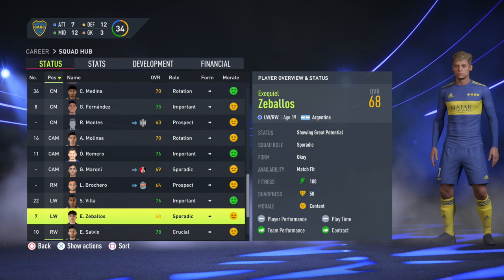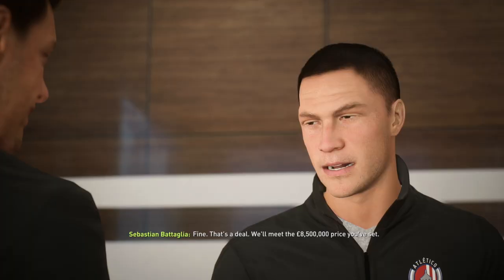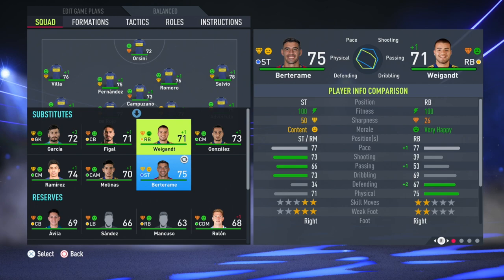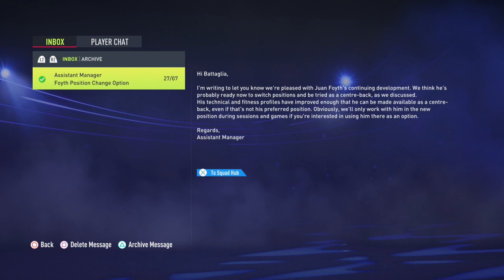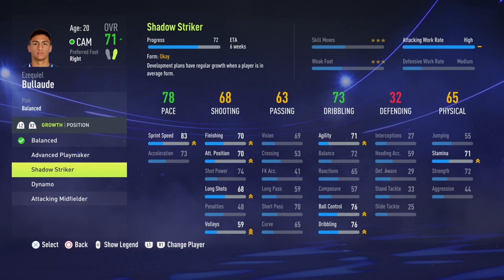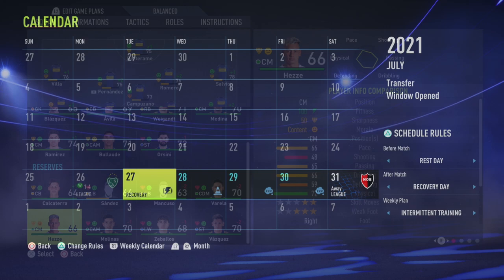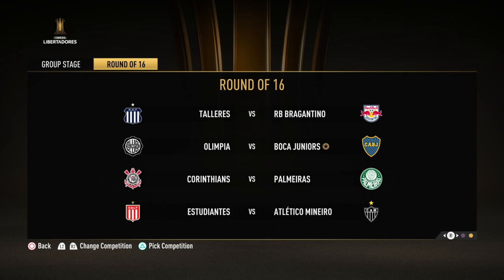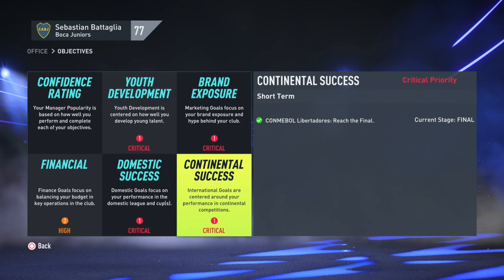FIFA 22 | Who To Sign For... BOCA JUNIORS CAREER MODE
A fierce rivalry with River Plate in Buenos Aires, Boca Juniors are a tremendous side to use if you want to try something different in the buildup for FIFA 23! A really old side which needs a major rebuild, but a couple of decent young talents to nurture, I definitely recommend the lads from La Bombonera for a South American Career Mode in FIFA 22! A tough challenge but a really fun one! 👍🏻

| SOCIAL LINKS |